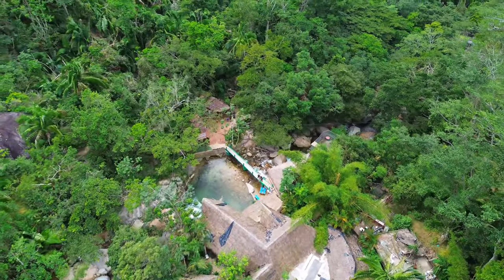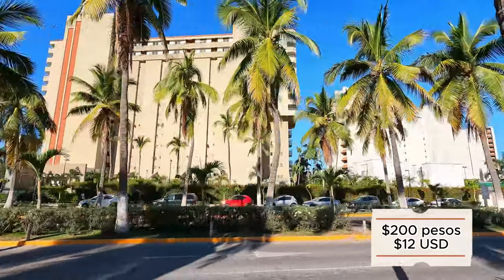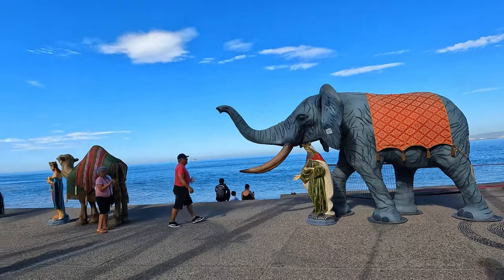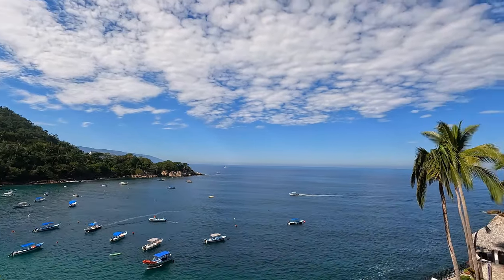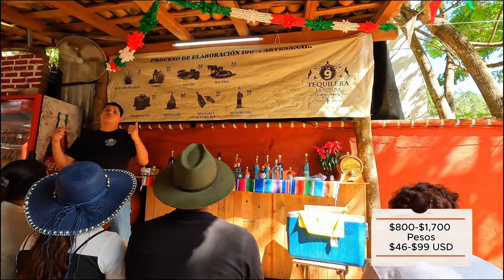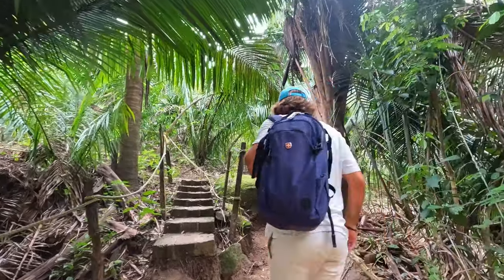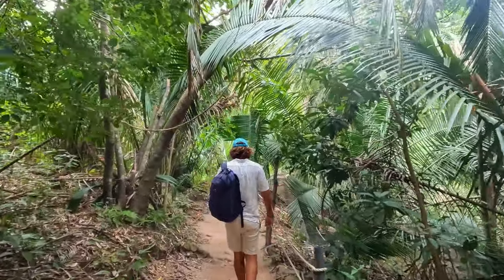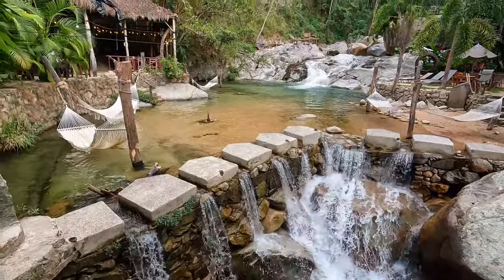Watch before booking an excursion in Puerto Vallarta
Let's go on a city tour of the beautiful Puerto Vallarta. Today, we will be reviewing our city tour and Canopy el Eden. The tour starts with taking us to a few stores and a tequila-tasting before taking us to the main event of Canopy el Eden where the classic movie Predator was filmed. There, you can find a cool river to relax in, a restaurant, and 12 zip lines. Watch for tips on how you can save money on excursions while you visit Mexico.